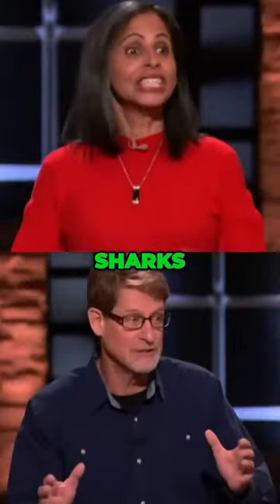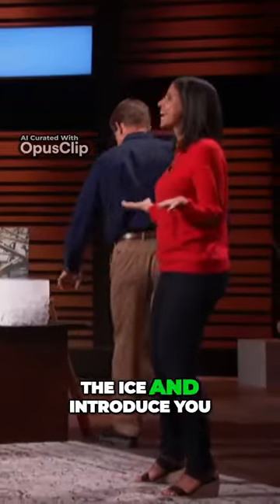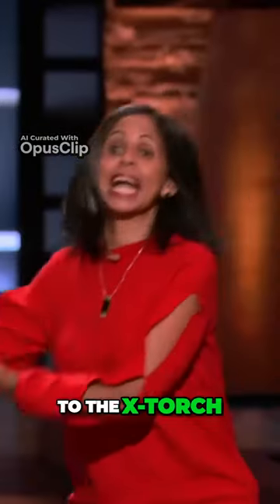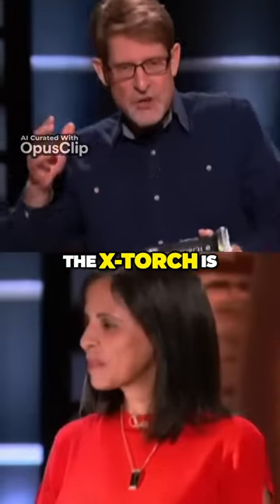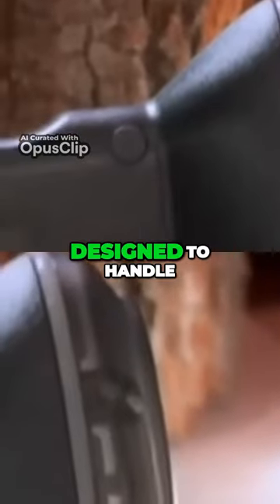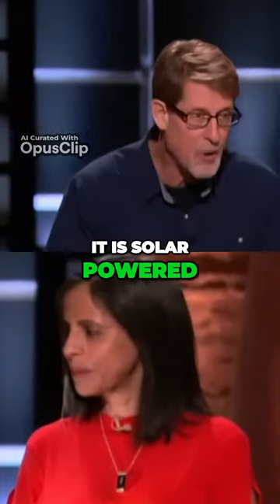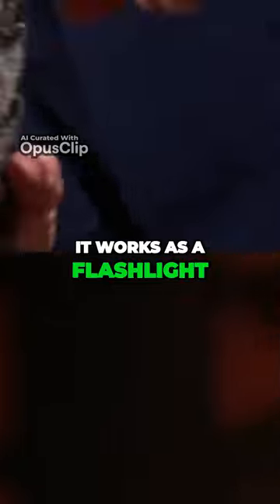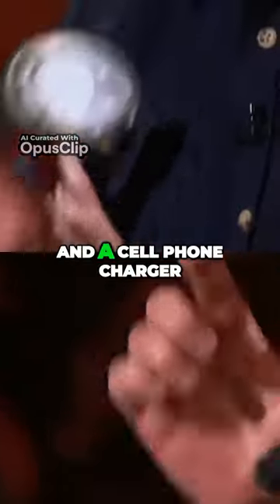Unleash Your Inner Explorer with the X Torch The Ultimate Solar Powered Adventure Companion!